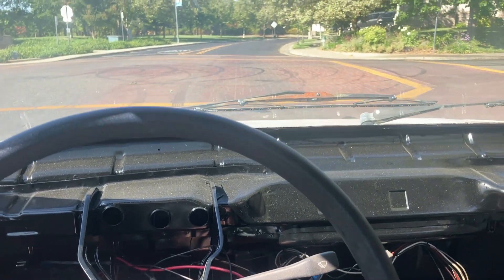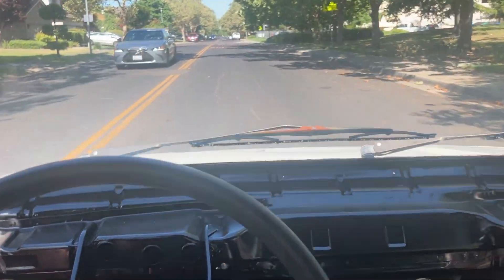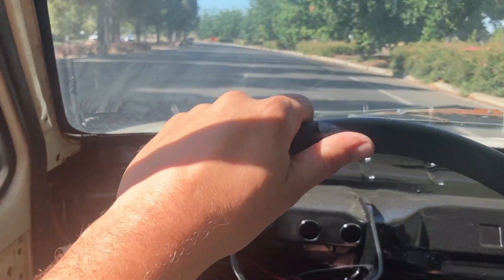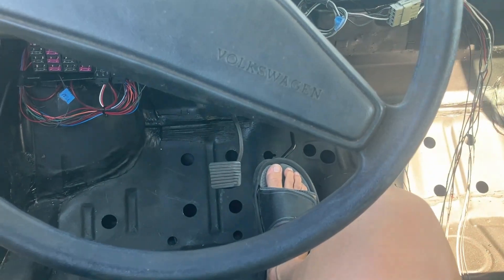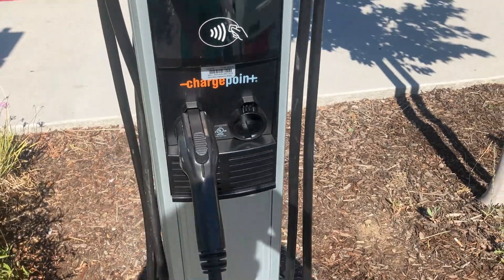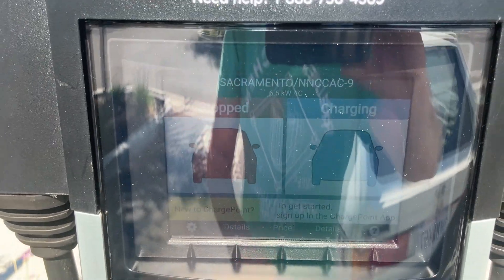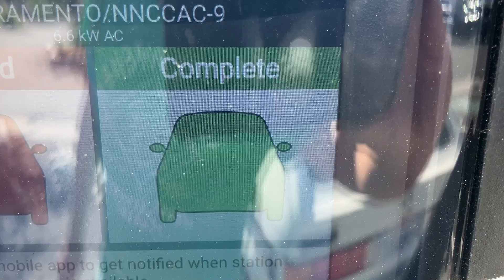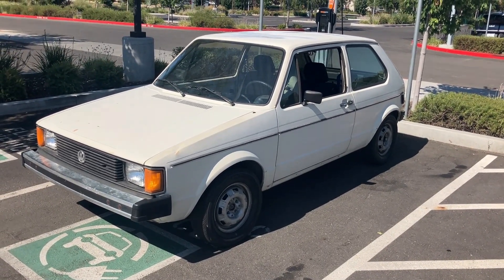DIY EV VW Rabbit First Public Charging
1984 Voltswagen Rabbit EV Conversion thread